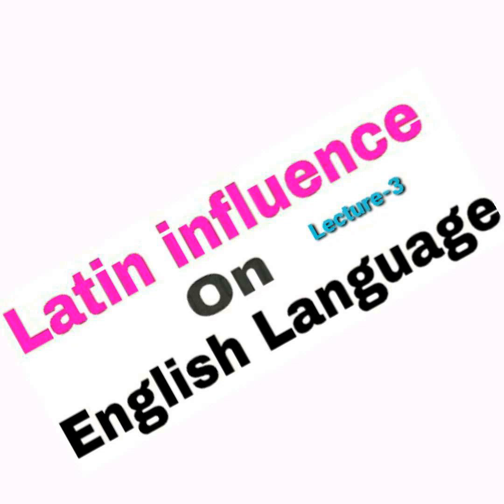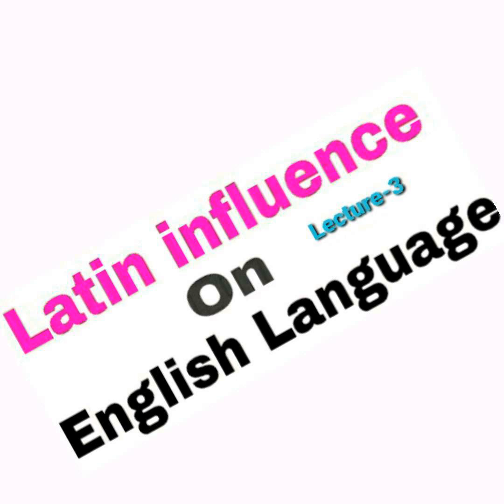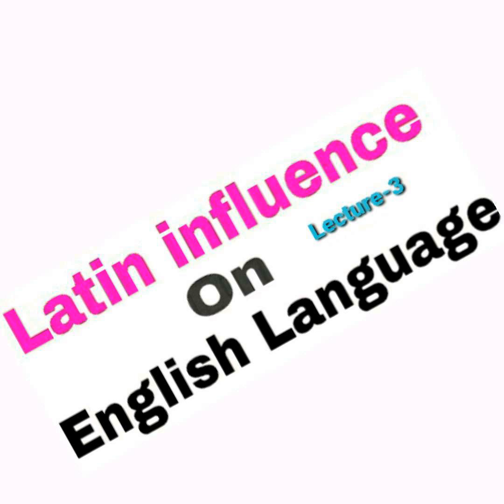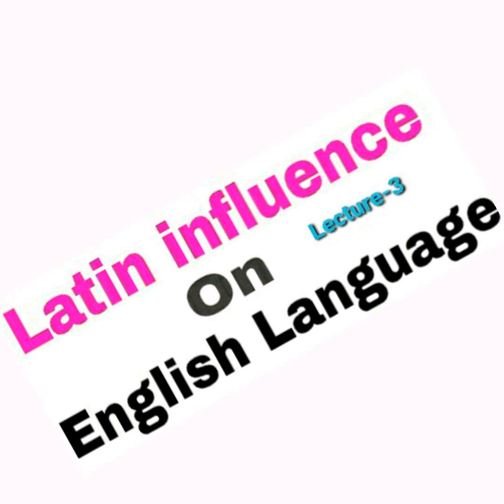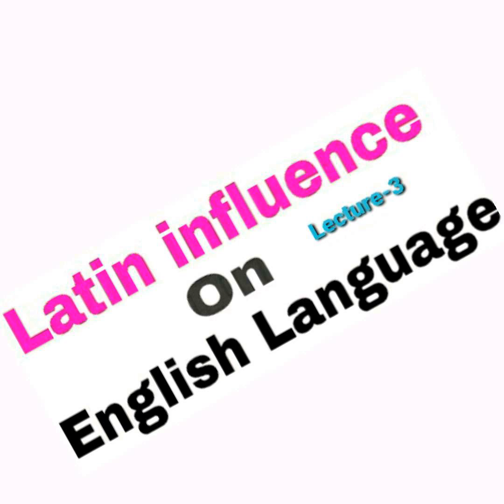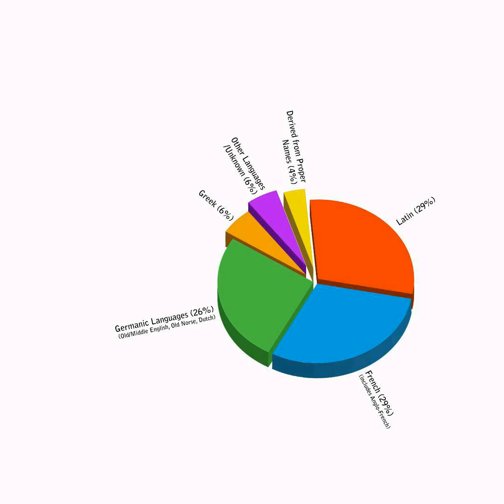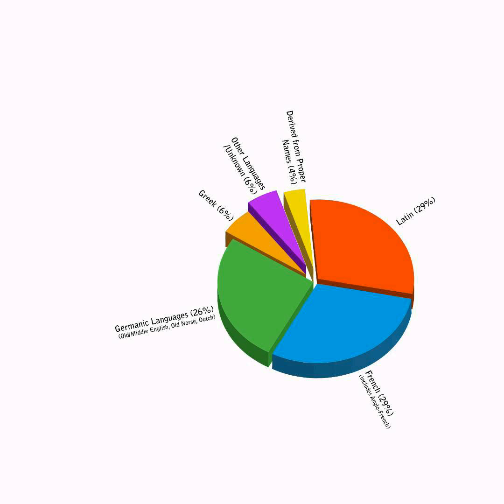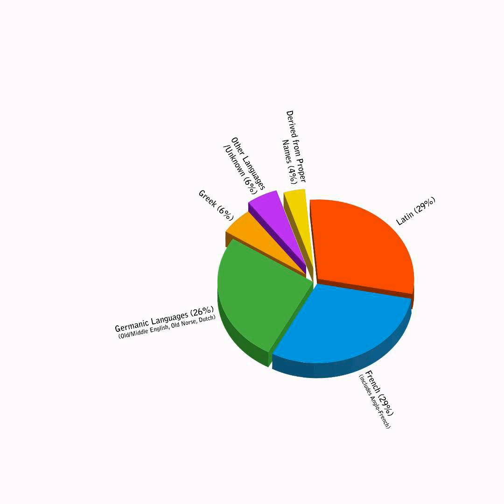LATIN INFLUENCE ON THE ENGLISH LANGUAGE LECTURE-III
This is Lecture III of Latin influence on The English language. This is a part of The history of English language i.e. English philology.

Video credit: Video Maker

Video from Susanta Bardhan